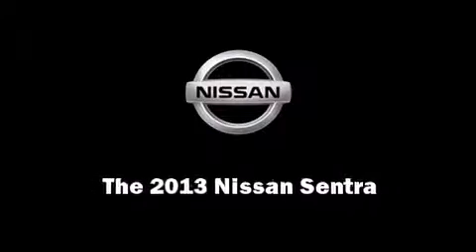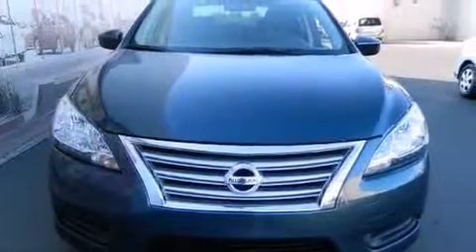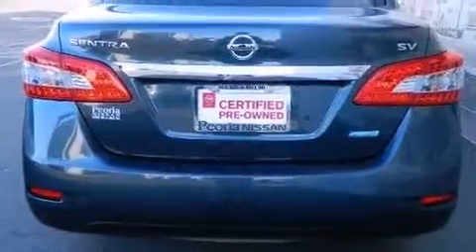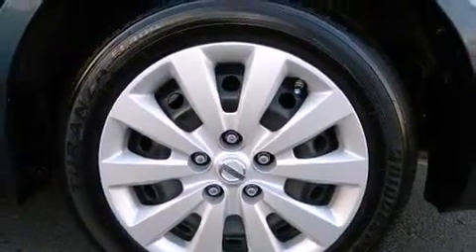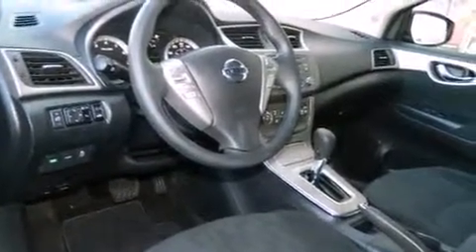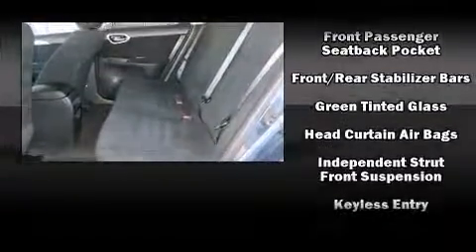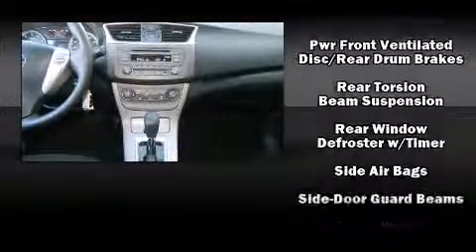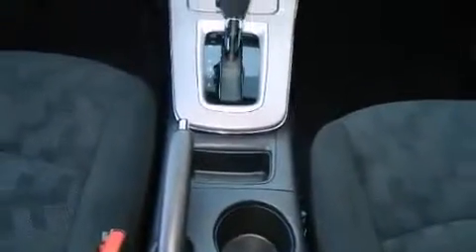2013 Nissan Sentra SV in Peoria, AZ 85382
Peoria Nissan
9151 W. Bell Rd.

Familiarize yourself with the 2013 Nissan Sentra. With less than 4,000 miles on the odometer, this 4 door sedan prioritizes comfort, safety and convenience. It features an automatic transmission, front-wheel drive, and a 1.8 liter 4 cylinder engine. Nissan prioritized practicality, efficiency, and style by including: 1-touch window functionality, a trip computer, an outside temperature display, front bucket seats, telescoping steering wheel, power door mirrors, and more. You and your passengers will enjoy the stereo system, which includes a CD player with MP3 capability, and 4 speakers, providing excellent sound throughout the cabin. Nissan also prioritized safety and security by including: head curtain airbags, front SIDE impact airbags, traction control, brake assist, ignition disabling, and ABS brakes. This car was designed with safety in mind, allowing you to drive with even greater assurance. We pride ourselves in the quality that we offer on all of our vehicles. Stop by our dealership or give us a call for more information.